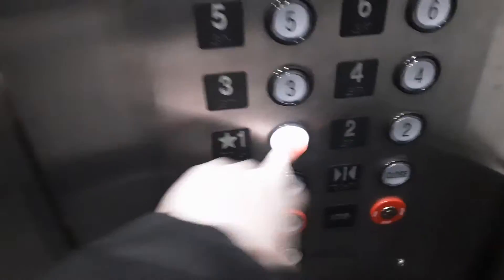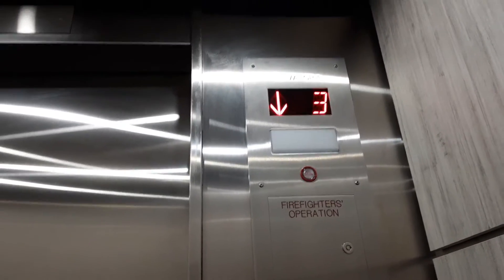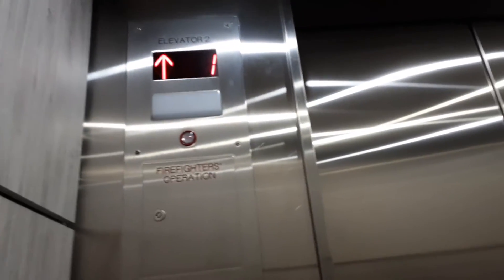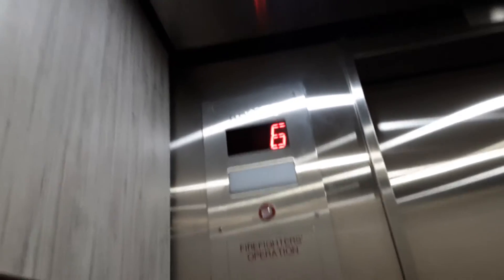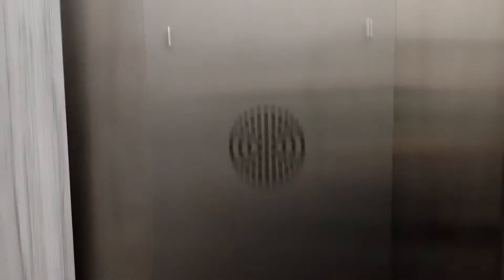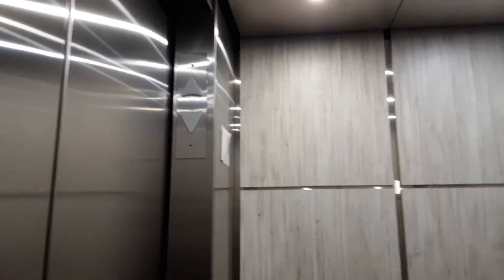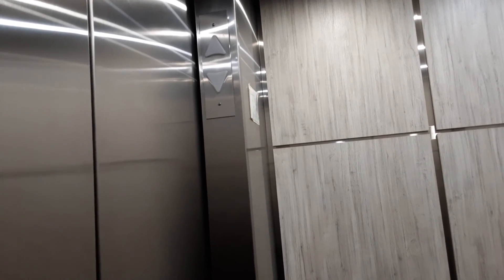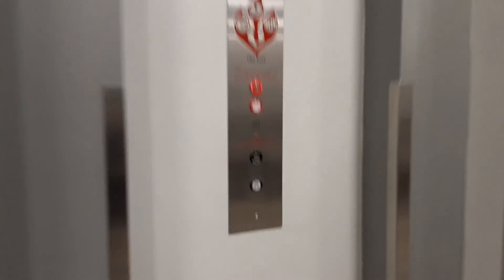Epic Motors! HIGHdraulic Lifts - 3737 Woodland Ave - West Des Moines, IA(read desc)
Epic Motors. Are these O'keefe?